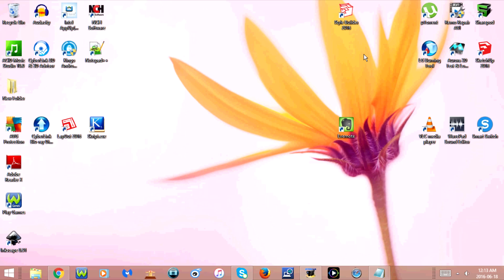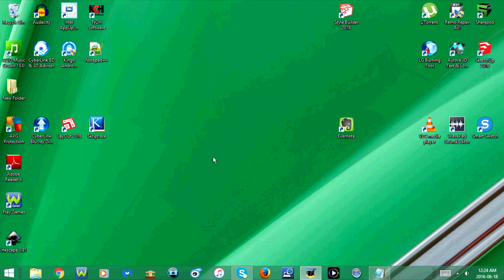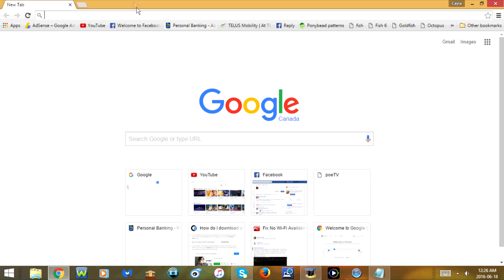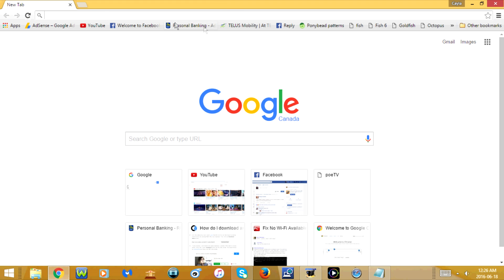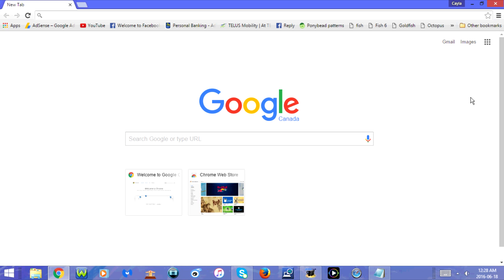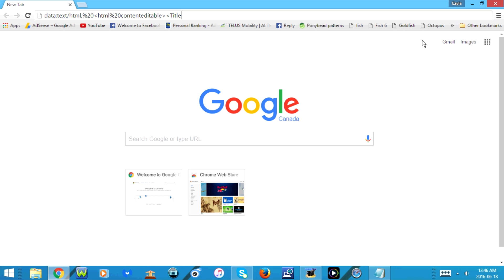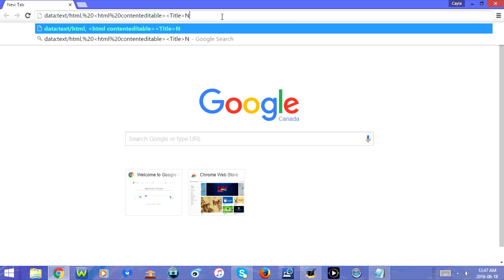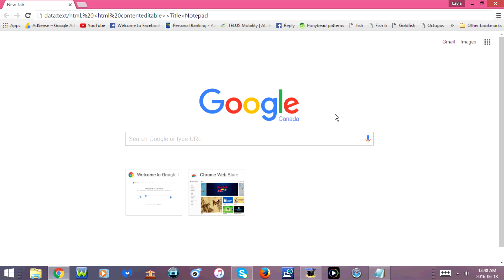How To Turn Your Web Browser into a Notepad!!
This video will show you how to turn your web browser into a notepad

Thanks